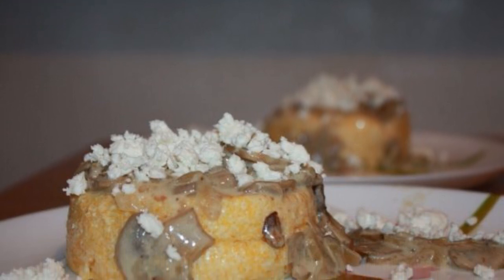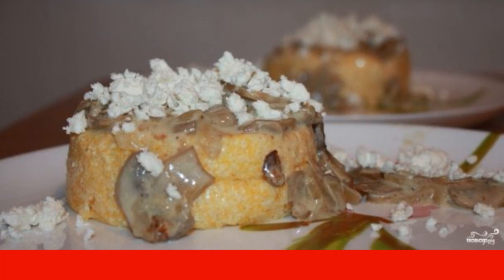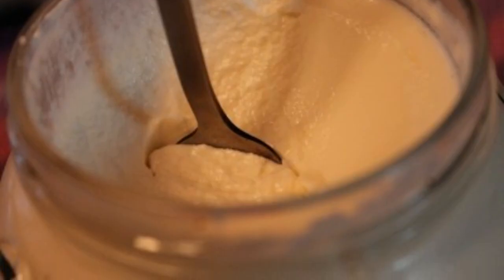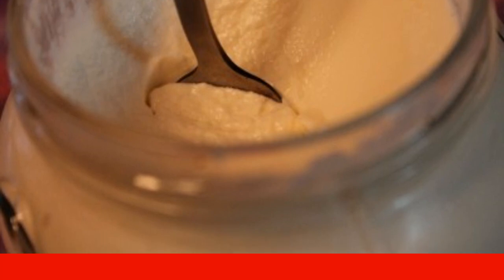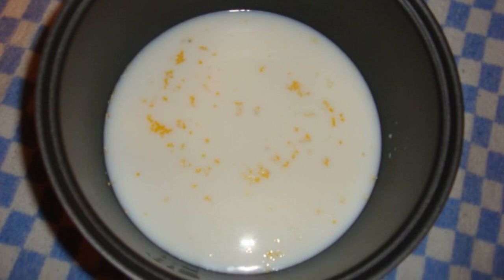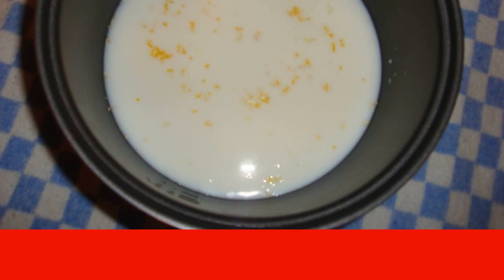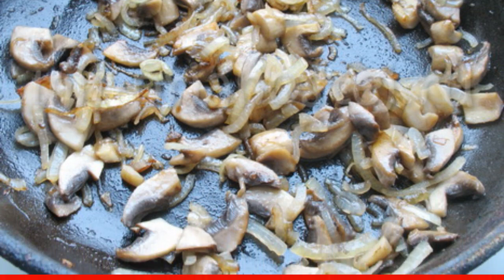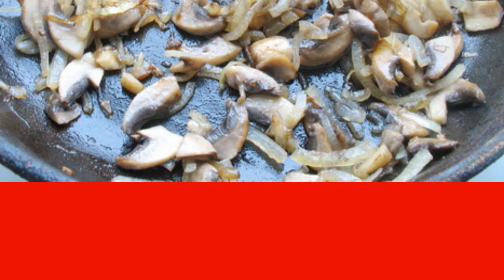Banush in a slow cooker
Have you been to the Carpathians? No? Then, you have a unique opportunity to cook one of the most popular local dishes according to a simple recipe. Try to make a banush in a slow cooker!

Ingredients:
Corn groats — 200 Grams,
Milk — 0.5 Liters,
Cream — 200 Milliliters (15%),
Sour cream — 300 Milliliters,
Salt — 1 Pinch,
Champignons — 0.5 Kilograms,